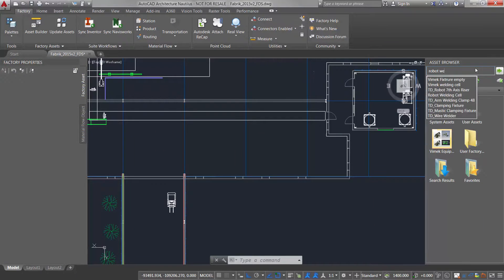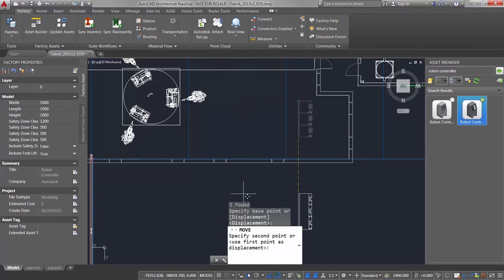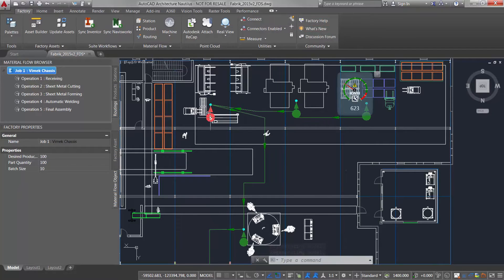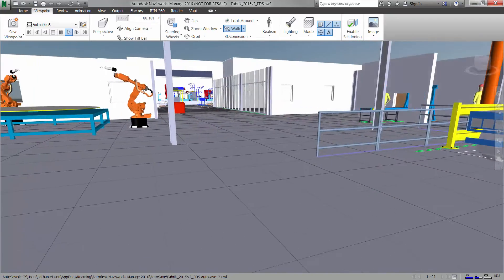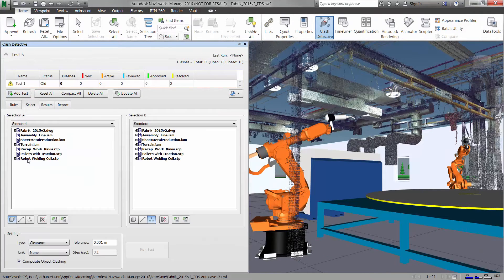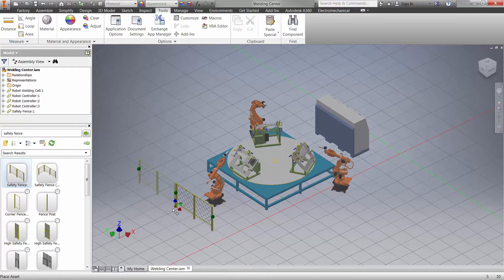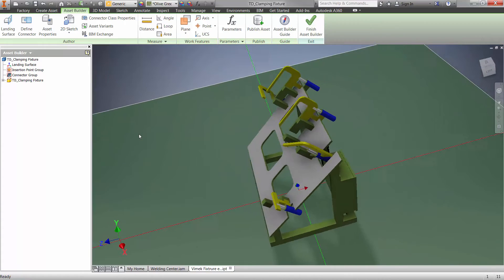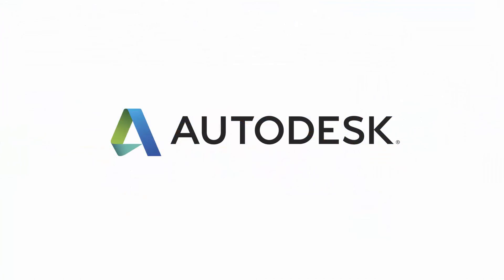Factory Design Suite Overview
Factory Design Suite enables you to efficiently conceptualize, plan, and validate manufacturing facilities for optimized workflow and equipment placement.